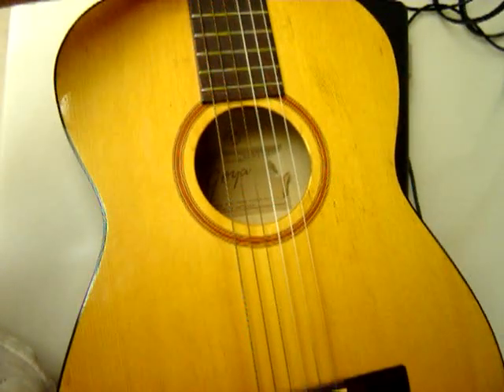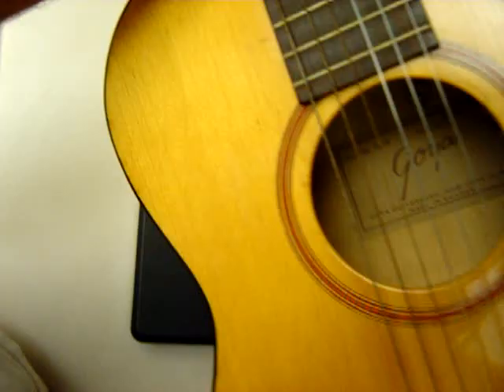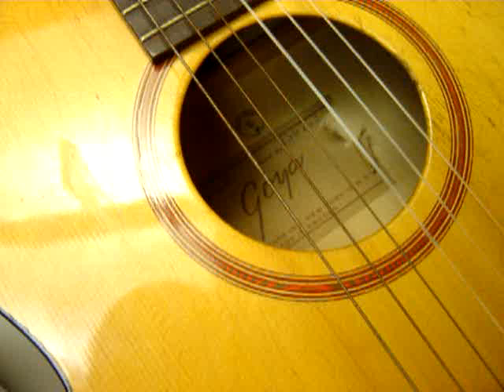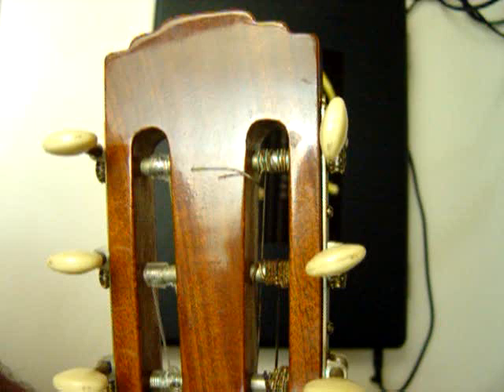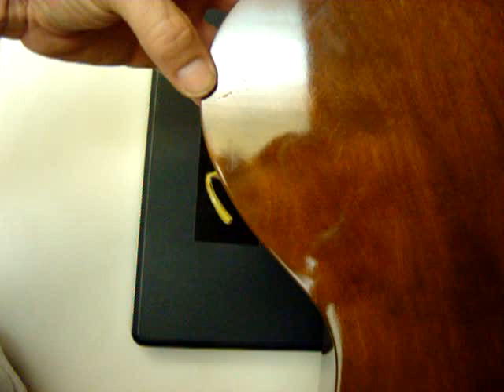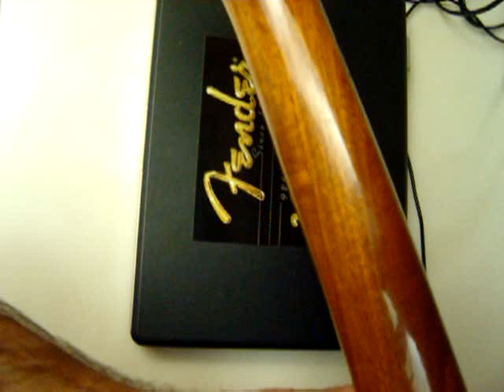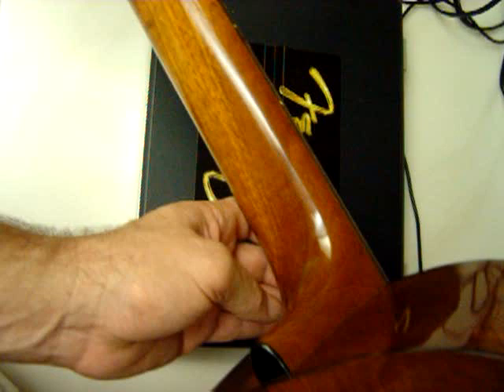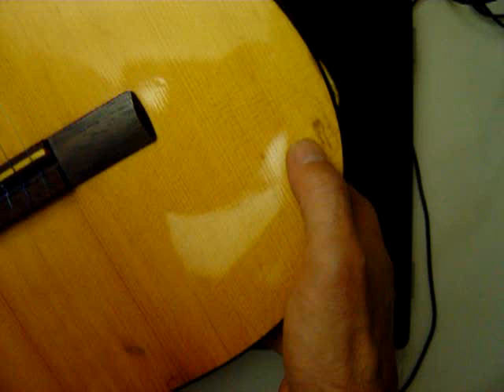1951 Goya Classical Sweeden Serial # 250743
1951 Goya Classical Sweeden Serial # 250743